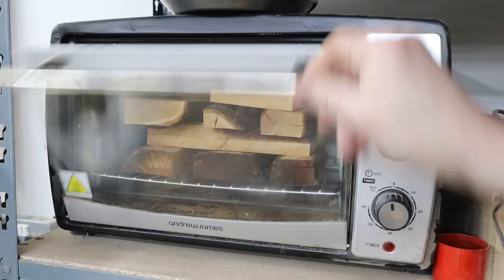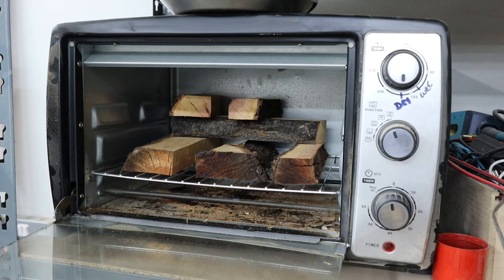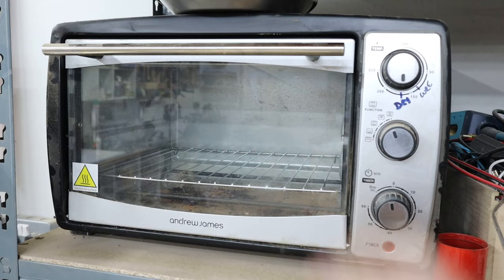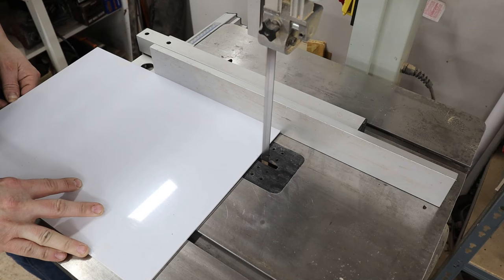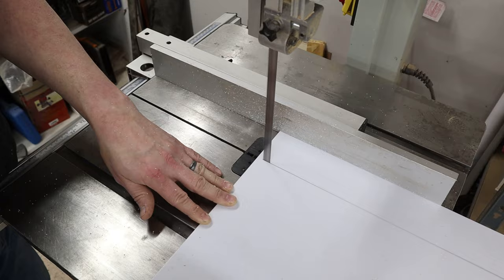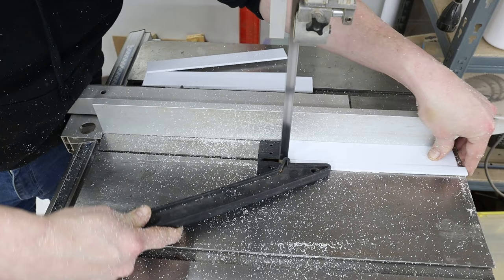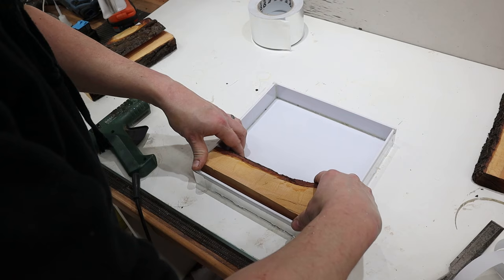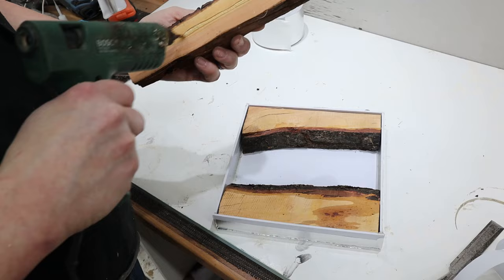Woodturning - Probably the best Wall Lights in the World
These are made from Cherry Plum, finished in Danish Oil

Available on my website now, in a range of different colours / woods.